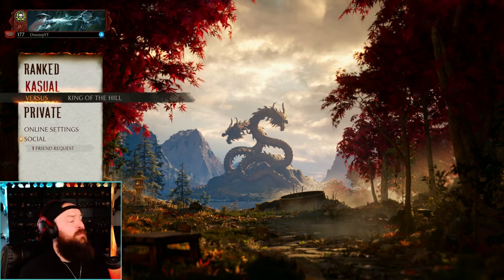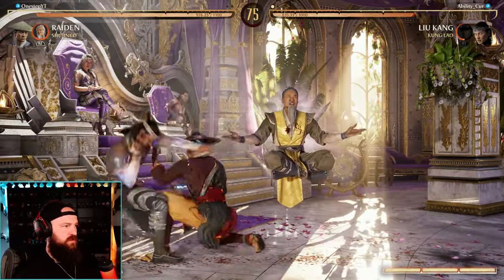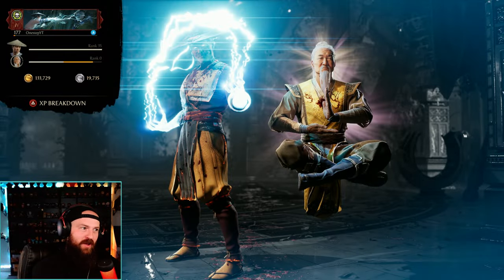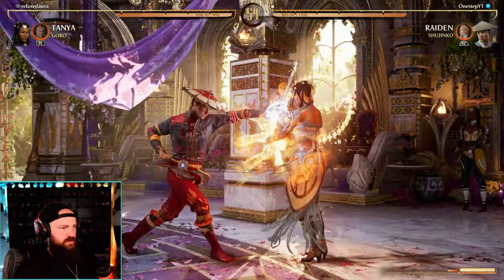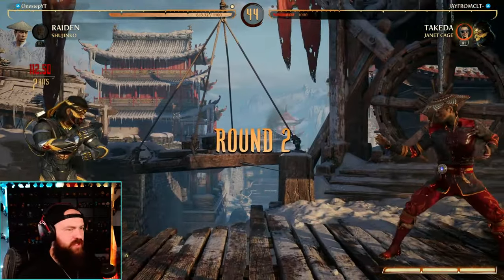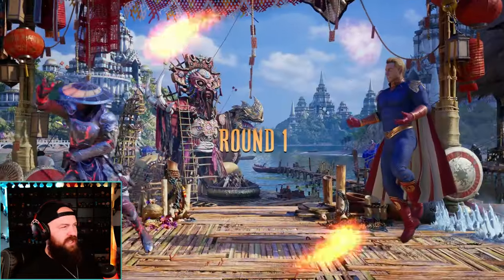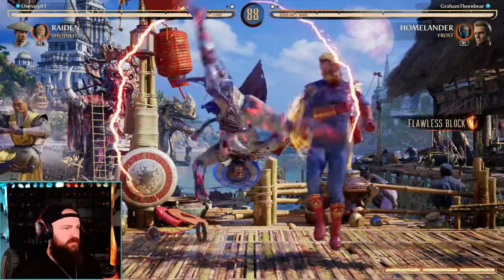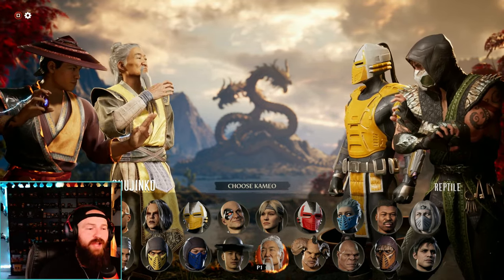Shujinko: Using the Hardest Kameo in Mortal Kombat 1 - Can I Win?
Shujinko: Using the Hardest Kameo in Mortal Kombat 1 - Can I Win? Thats the big question when using the hardest kameo in Mortal Kombat 1 SHUJINKO! is he worth using for how hard he is to use? Let me know YOUR thoughts! Do you use him? do you want to? is her hard? lets find all this out by using him online in sets for Mortal Kombat 1. Remember to SUSBCRIBE for more MK1 and FGC content!